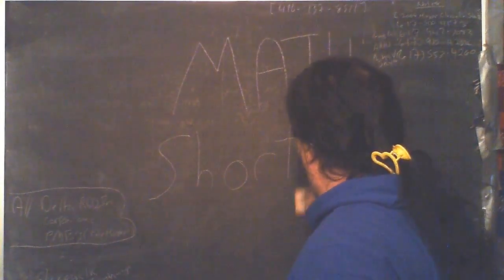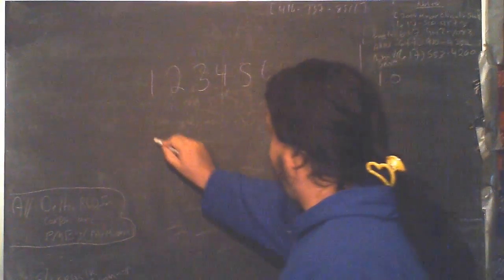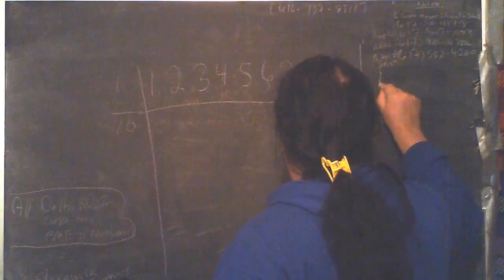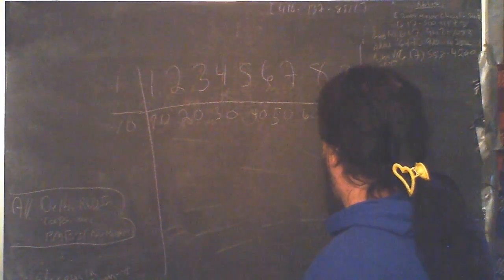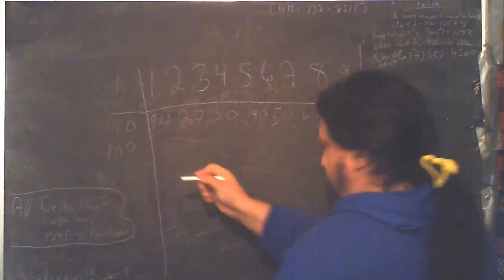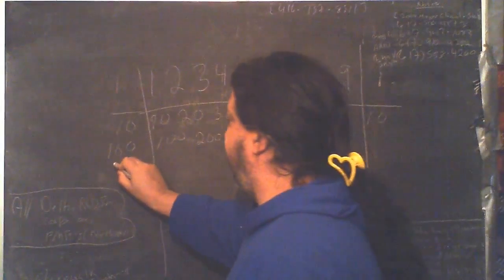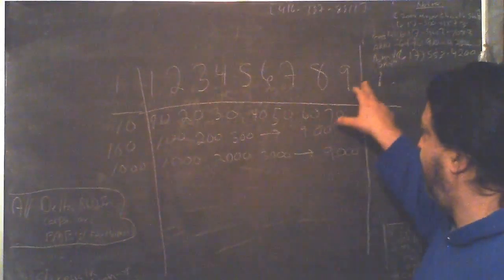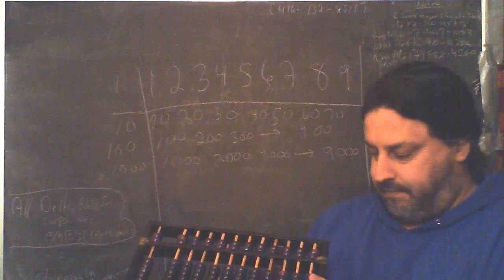Math Shorts - Counting - UEP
Short (under 10 minutes) math tutorials;

Counting